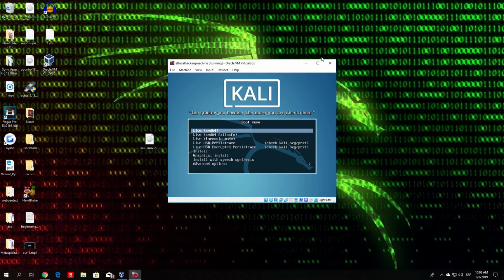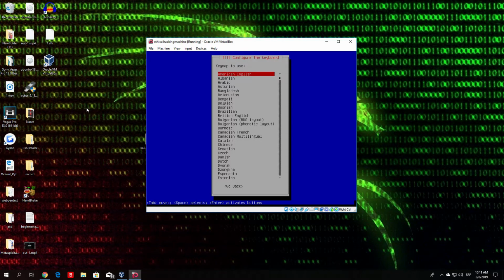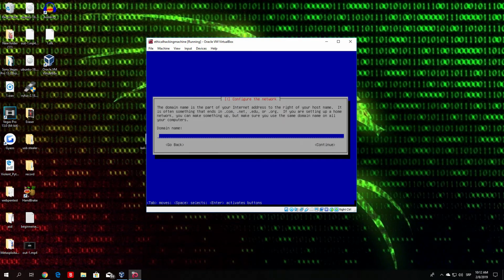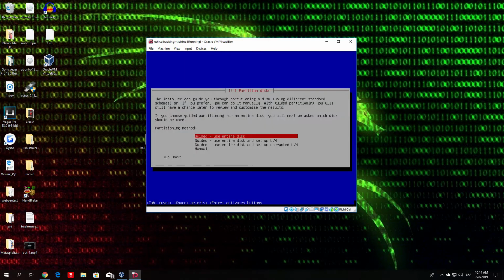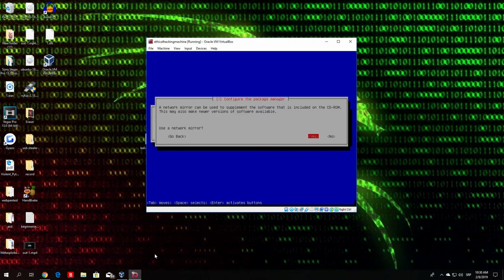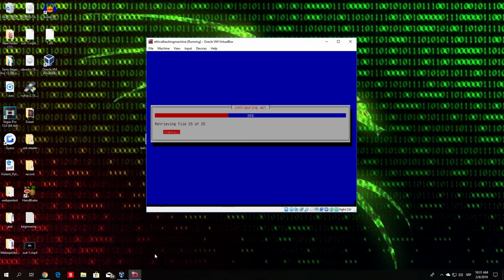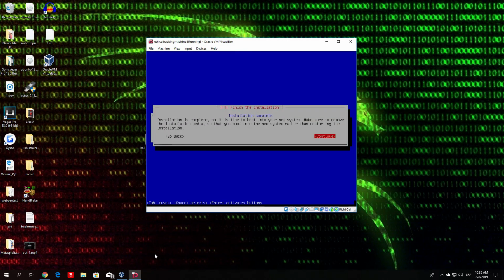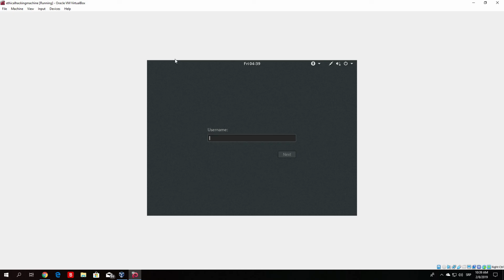Kali Linux Installation Tutorial for Beginners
hacker
hacking
cracker
cracking
kali linux
kali
Metasploit
ethical hacking
ethical hacker
penetration testing
penetration tester
owasp
introduction
pen testings
information security
infosec
information technology
free udemy course
ceh test prep
complete course
kali linux tutorial
learn kali linux step by step
learn kali linux in hindi
learn kali linuxbasics
learn kali linux basics
how to learn kali linux for beginners
how to learn kali linux for free
kali linux tutorial 2023
kali linux learn easy
kali linux kaise
kali linux kaise use kare
kali linux kaise install kare
kali linux kaise download kare

Embark on Your Cybersecurity Journey with Our Kali Linux Installation Tutorial for Beginners!

Curious about ethical hacking and penetration testing? Our comprehensive tutorial guides you through the step-by-step process of installing Kali Linux, the renowned platform for cybersecurity professionals and enthusiasts.

🔒 Learn the Basics: Discover the fundamentals of Kali Linux installation, tailored for beginners. No prior experience required!

🖥️ User-Friendly Steps: Follow along as we break down each installation step into simple, easy-to-follow instructions.

🔑 Essential Tools: Get acquainted with essential tools and features Kali Linux offers for security testing and network analysis.

📚 Beginner-Friendly: Whether you're a tech novice or aspiring ethical hacker, our tutorial ensures you're on the right track from the start.

Ready to dive into the world of ethical hacking? Let's explore Kali Linux together!"
kali linux#how to install kali linux#learn hacking#ethicalhacking